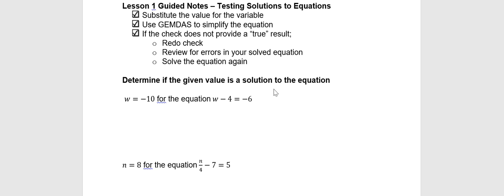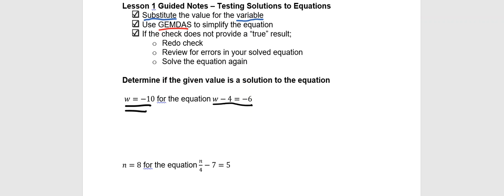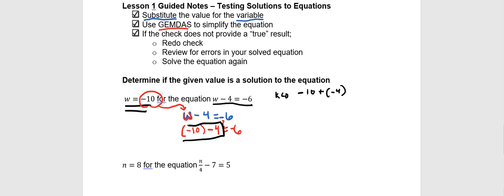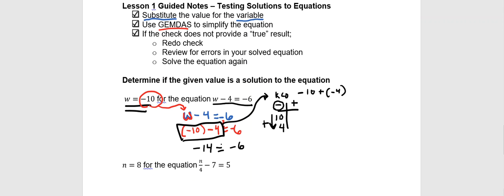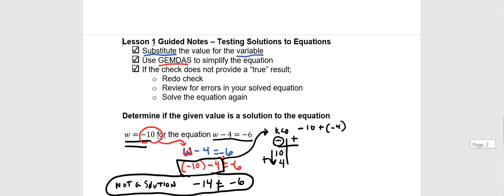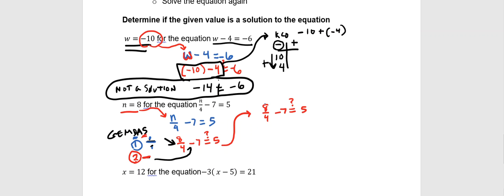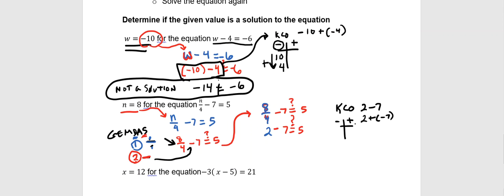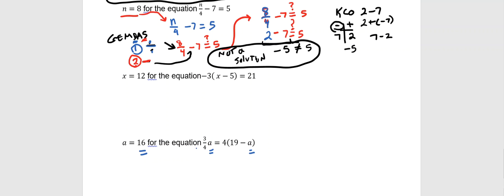EQUATIONS testing solutions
Testing solutions to equations